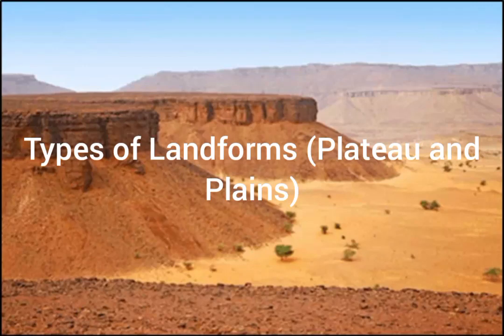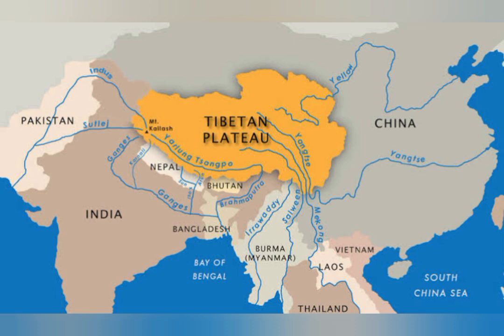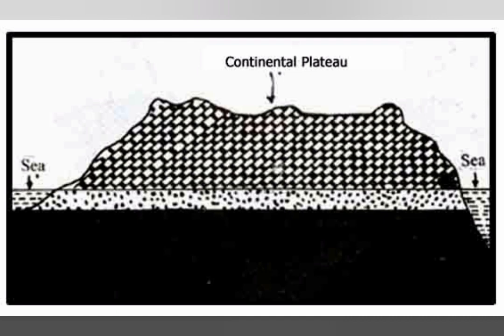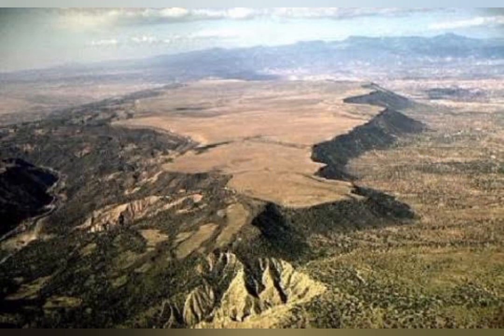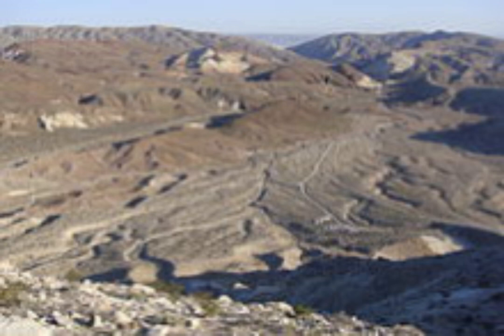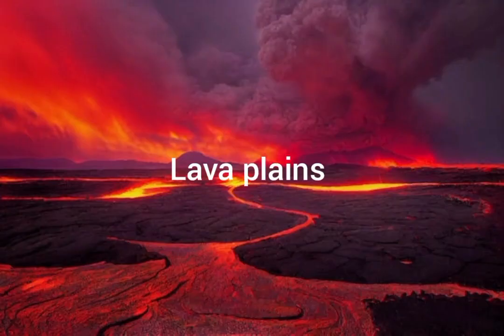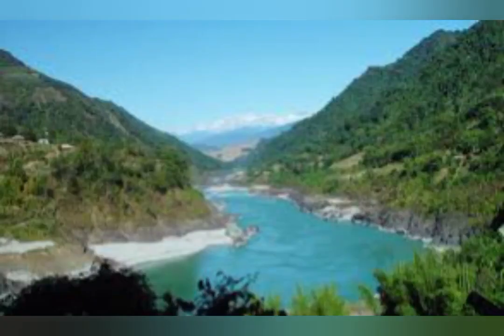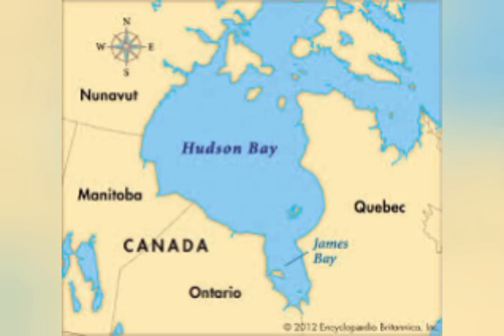Types of Landforms Part-2 (Plateaus and Plains)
About different types of plateaus and their formation and plains